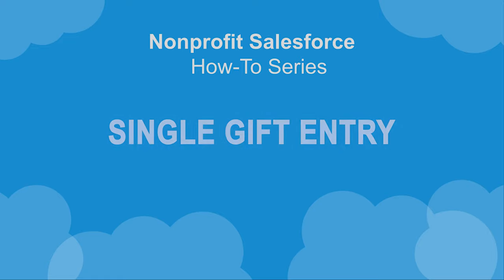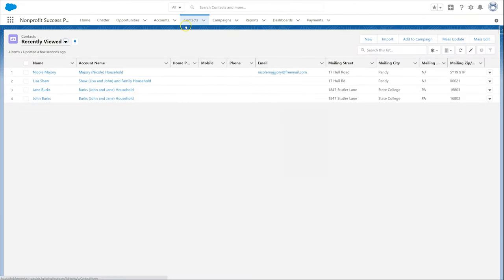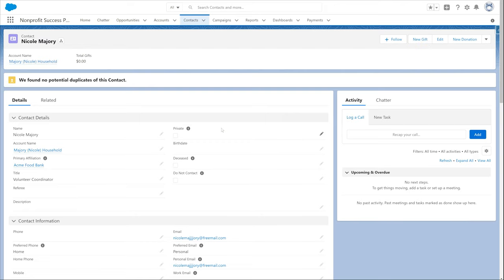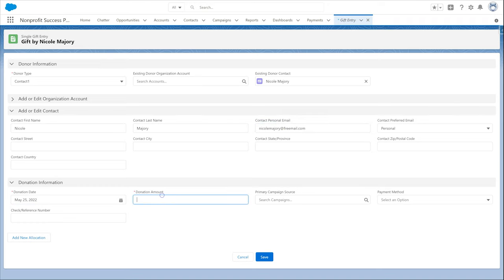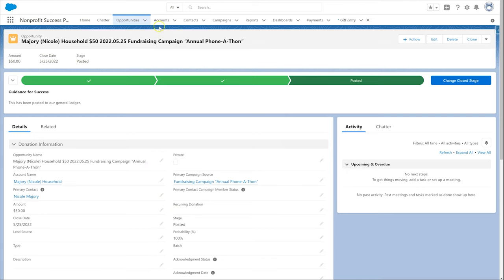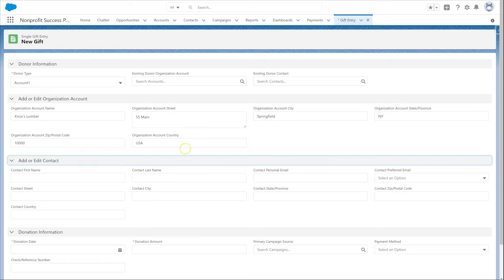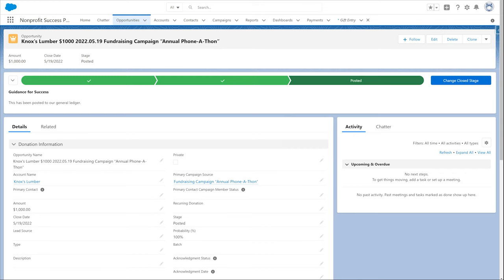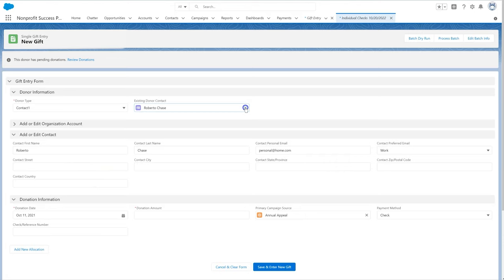Nonprofit Salesforce How-To-Series: NPSP Single Gift Entry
This video shows how to use the Single Gift Entry feature which allows quick creation of opportunities and updating of contacts or accounts at the same time.